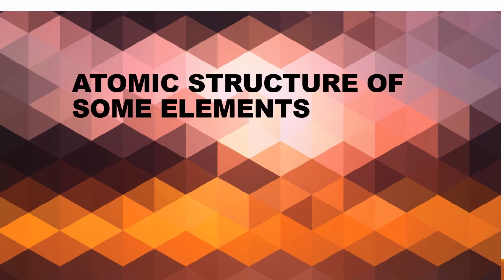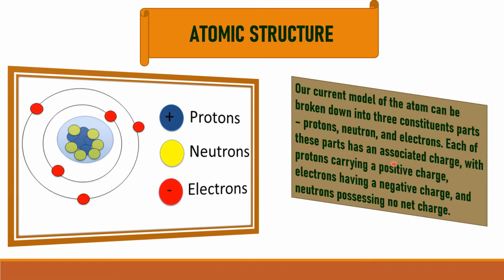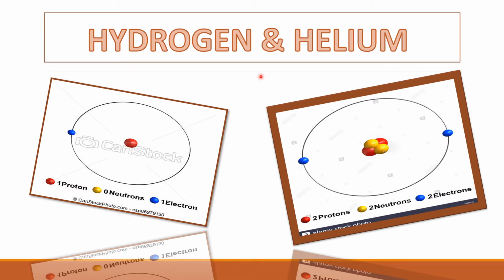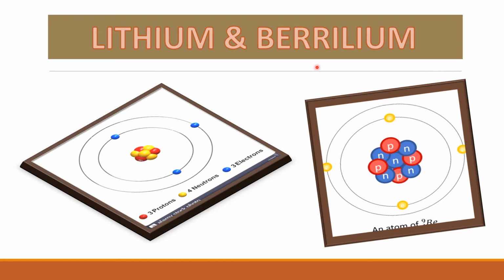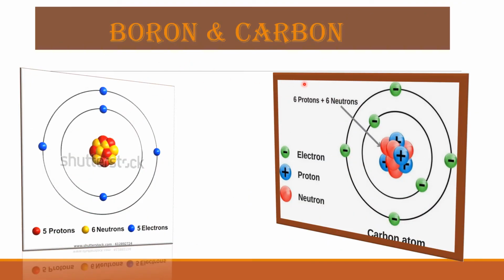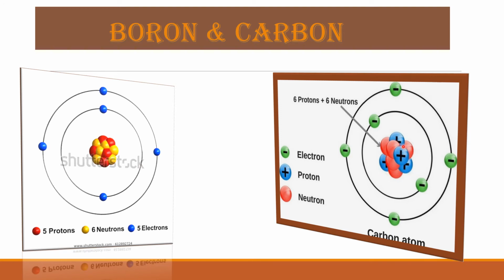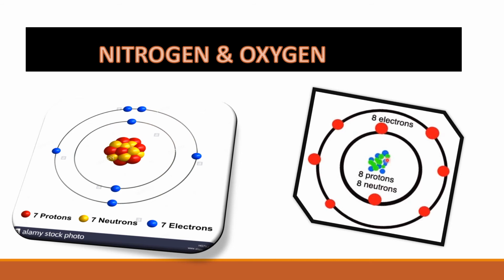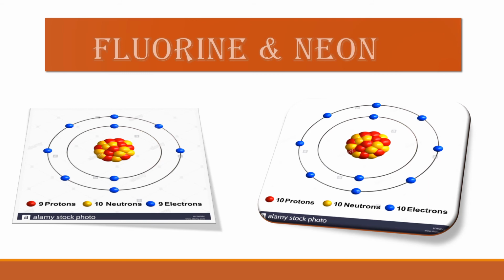ATOMIC STRUCTURE OF SOME ELEMENTS / CLASS - VIII